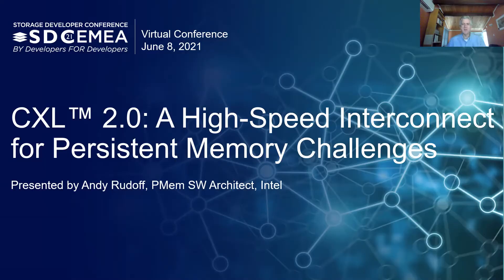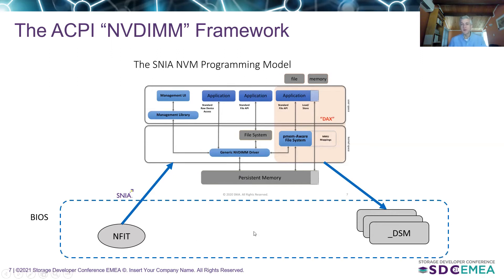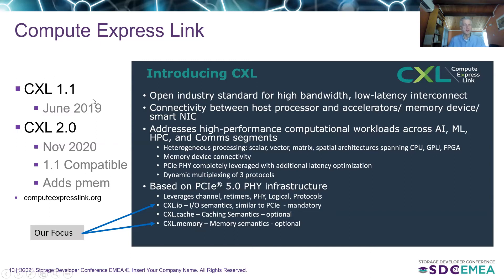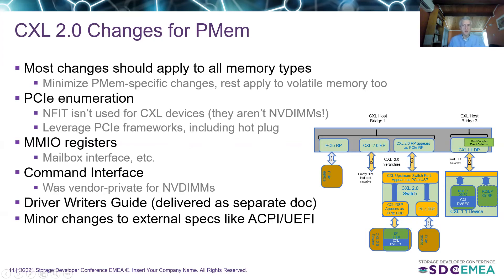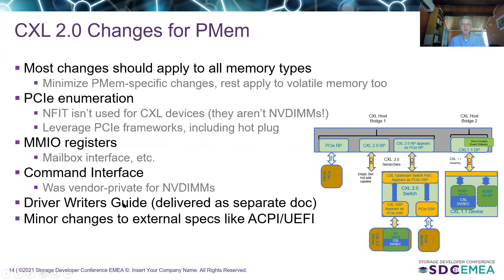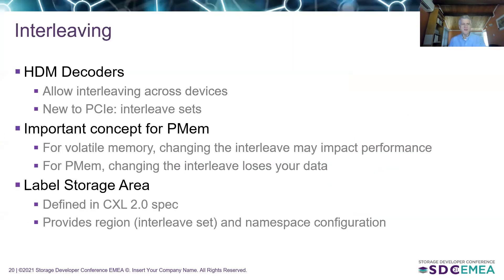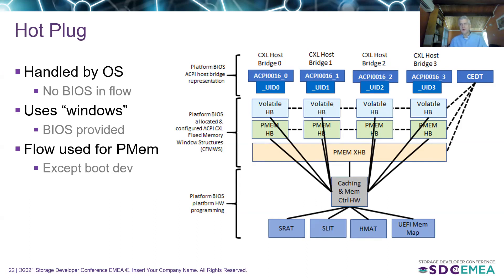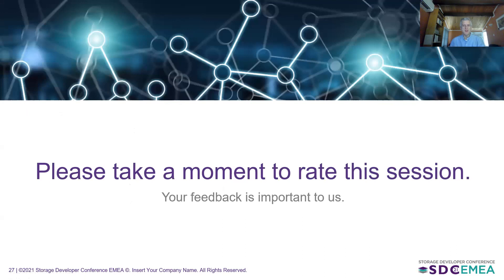CXL™ 2.0: A High-Speed Interconnect for Persistent Memory Challenges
Compute Express Link™ (CXL™) is a high-speed CPU-to-Device and CPU-to-Memory interconnect designed to accelerate next-generation data center performance. CXL is an open industry-standard interconnect offering coherency and memory semantics using high-bandwidth, low-latency connectivity between host processor and devices such as accelerators, memory buffers, and smart I/O devices. CXL technology is designed to address the growing needs of high-performance computational workloads by supporting heterogeneous processing and memory systems for applications in Artificial Intelligence, Machine Learning, communication systems, and high-performance computing.
Released in November 2020, the CXL 2.0 Specification adds new features – including support for switching, memory pooling for increased memory utilization efficiency, and persistent memory – all while maintaining full backwards compatibility with CXL 1.1 and 1.0. CXL 2.0 provides standardized management of the persistent memory interface and enables simultaneous operation alongside DDR, freeing up DDR for other uses. In this presentation, attendees will learn how CXL 2.0 supports persistent memory, CXL use cases, and what’s ahead for the Consortium.

Presented by Andy Rudoff, CXL Consortium